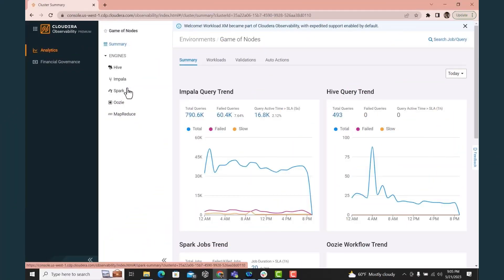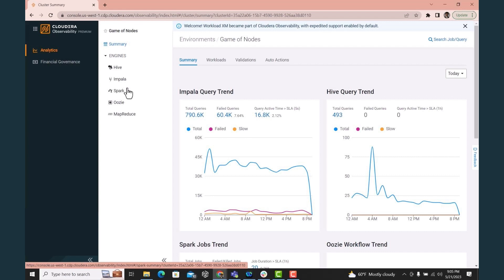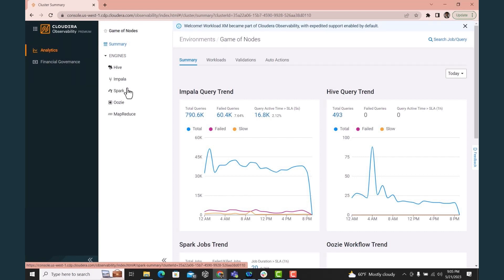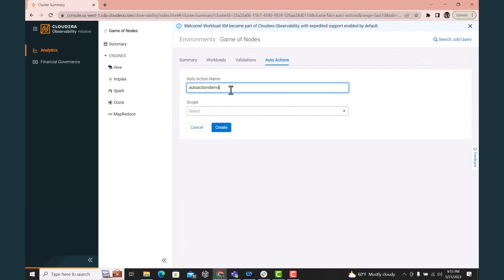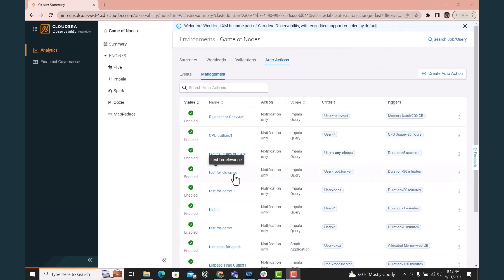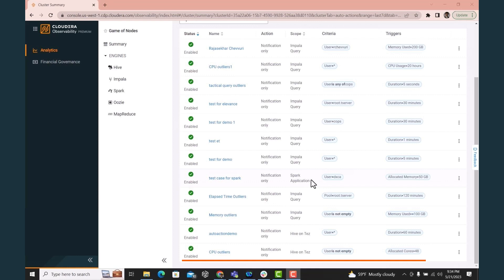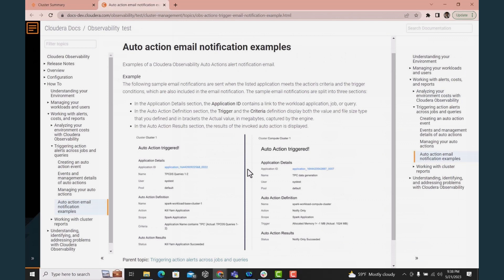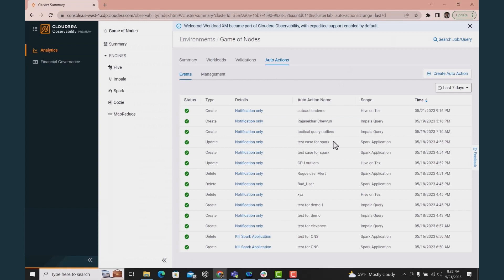Cloudera Observability - Auto Actions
Cloudera Observability provides the ability to define system rules and automate the appropriate action when those rules are broken through Auto Actions.  This prevents for example that any one , query or job monopolizes the system, thereby impacting overall system performance.